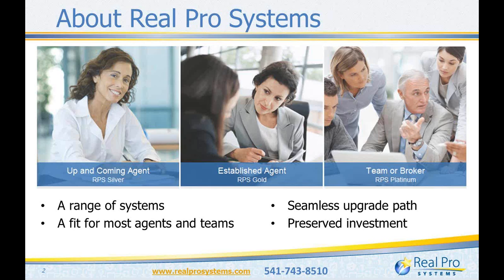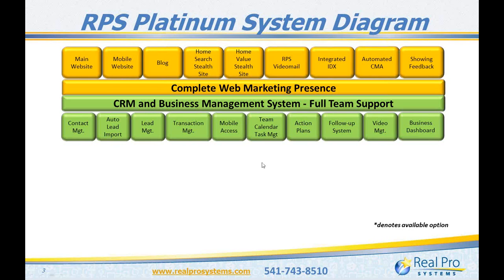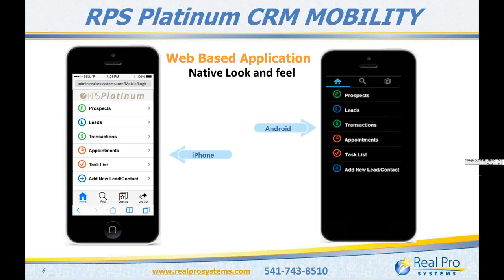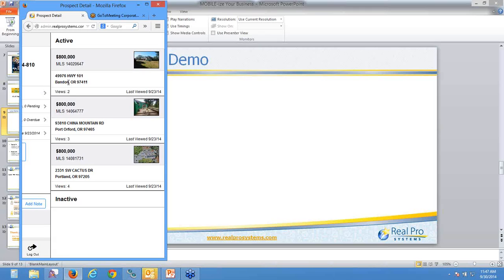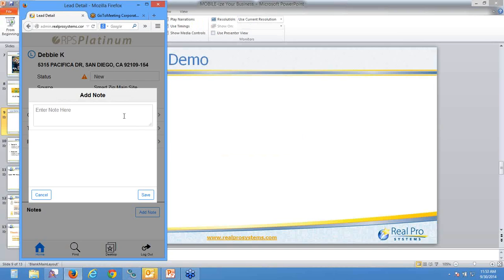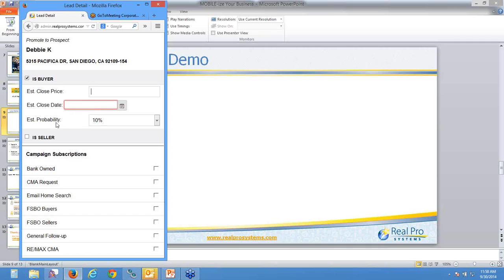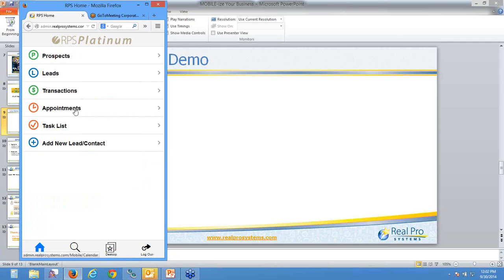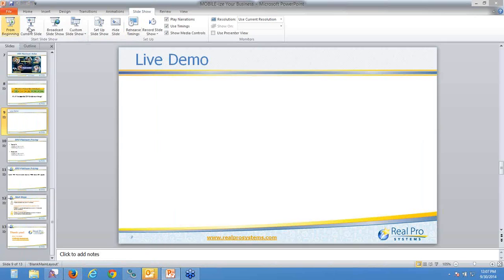Agent / Broker CRM Mobility "Run Your Business Anytime & Anywhere!" - lp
CRM mobility with RPS’ Platinum system is the ultimate TEAM management and coordination solution. You can't manage your business and a growing team with email and instant messaging. Keeping everyone in the know requires a true system of records shared by your entire team. With RPS Platinum's all-new mobile CRM solution, your team stays in sync no matter where they are or what time it is.

RPS is proud to unveil the newest component of our RPS Platinum system. You can handle leads, prospects, transactions and more, all from your smartphone! Now your office can go where you go AND fit in the palm of your hand.